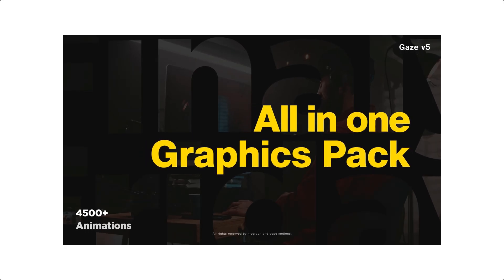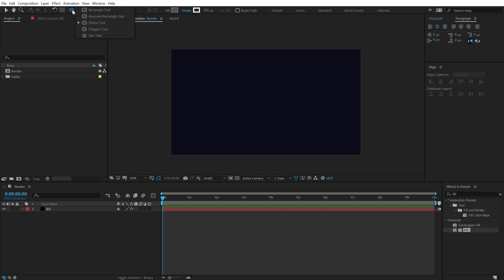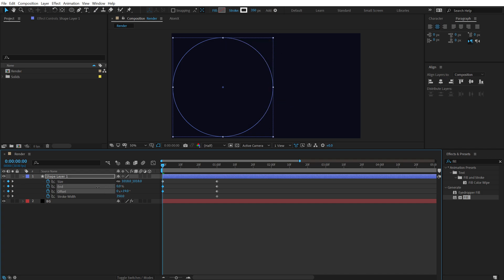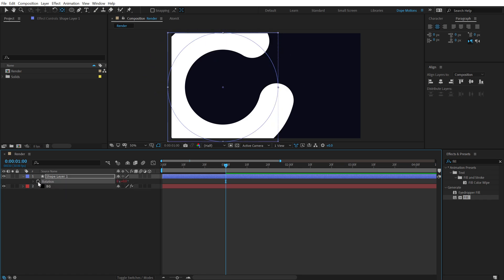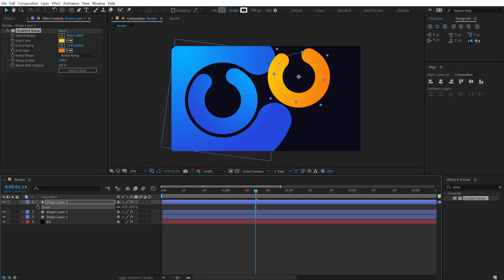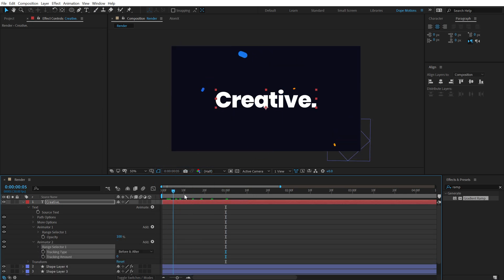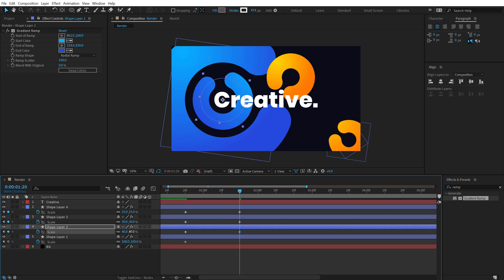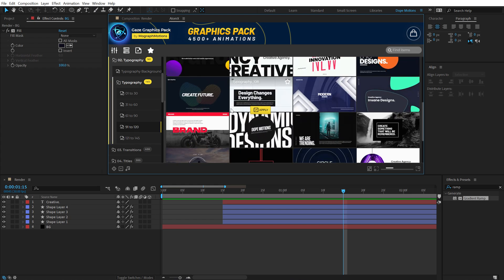Circular Motion Graphics Intro in After Effects | After Effects Tutorial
Hey everyone in this after effects tutorial we will create a shapes motion graphic scene animation in after effects without using any plugins. We will also cover topics likes shape animation in after effects, creative motion graphics in after effects, text animation in after effects and more!